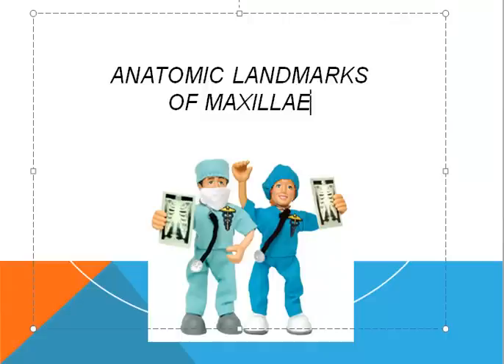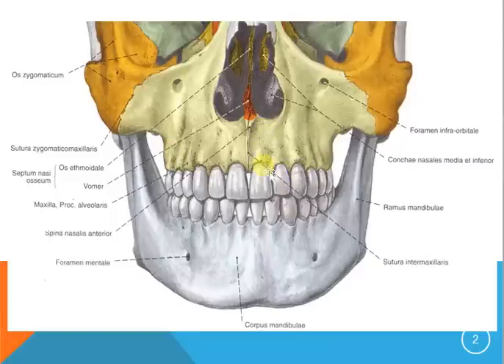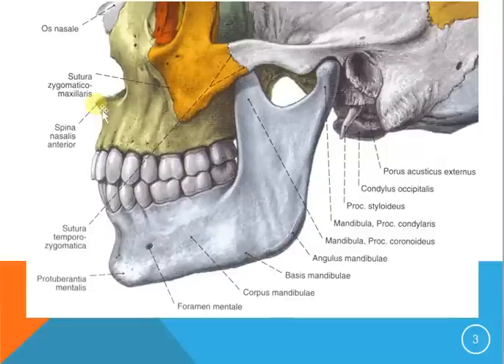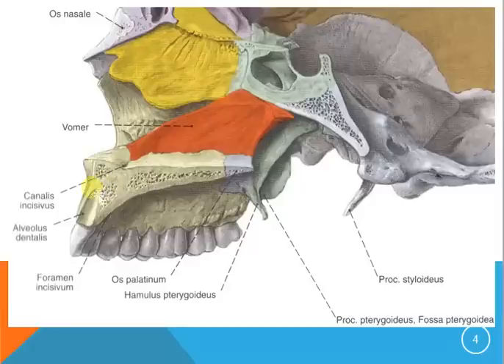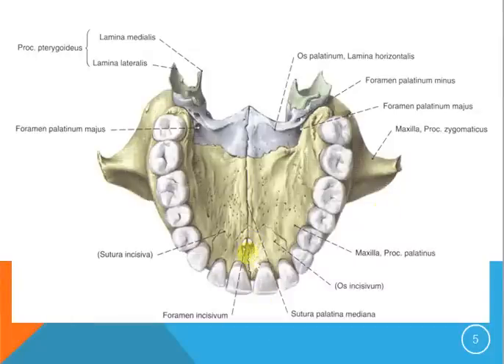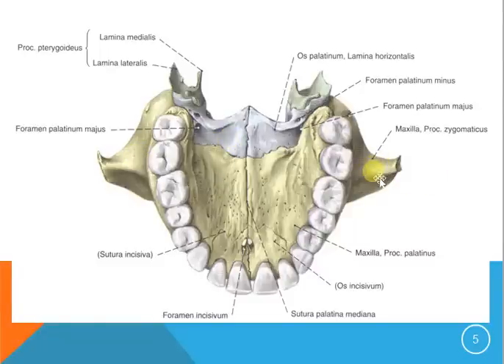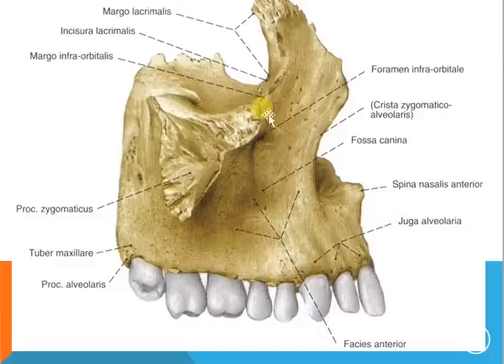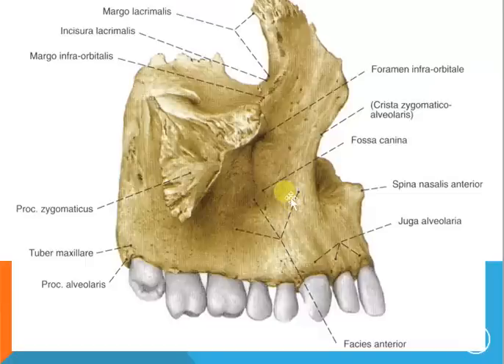Maxillae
Anatomic Landmarks of upper jaw.